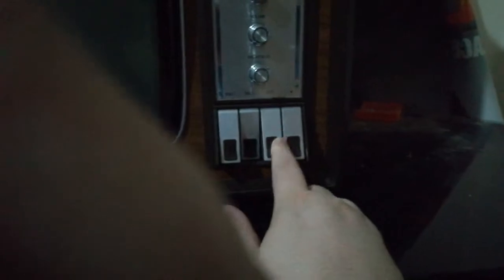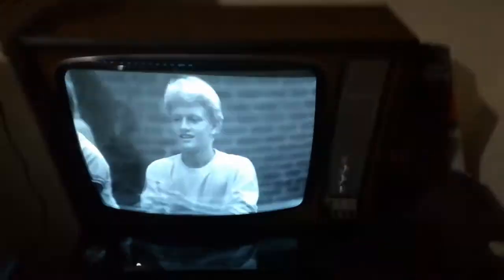Ferguson 3810 Vintage valve tv Restored Working demonstration.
Ferguson 3810 Vintage valve tv Restored Working demonstration. hi guys in this video i take you around the Ferguson tv and show it working and the valves glowing not an in depth look but just how it would be in the home. if there is interest i will take it apart and show its inner workings

2ombieboy